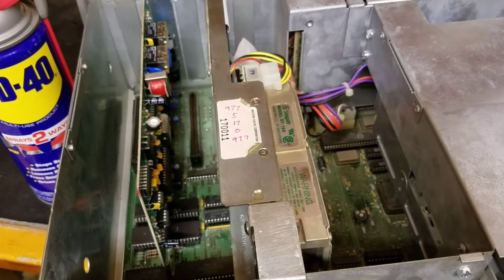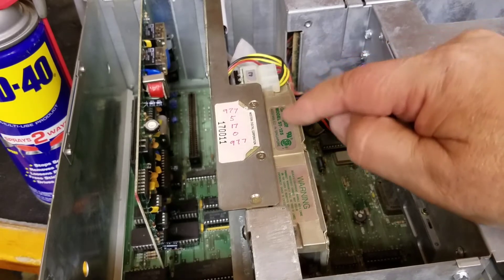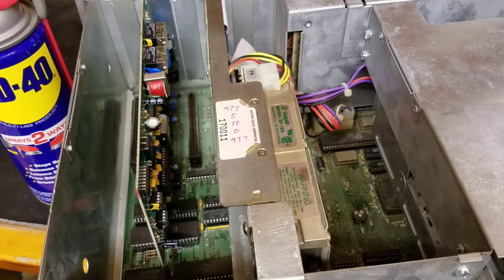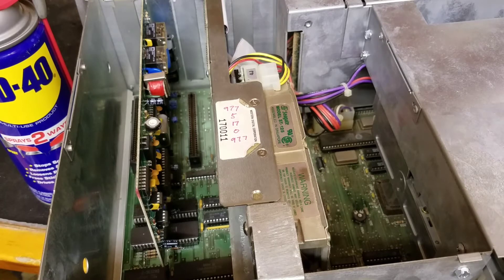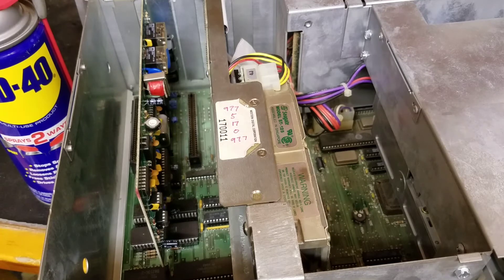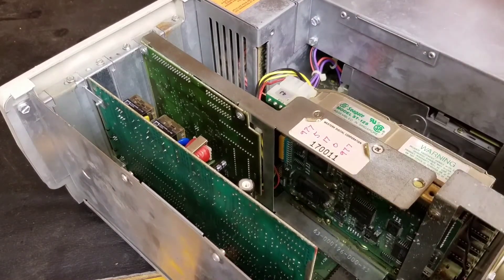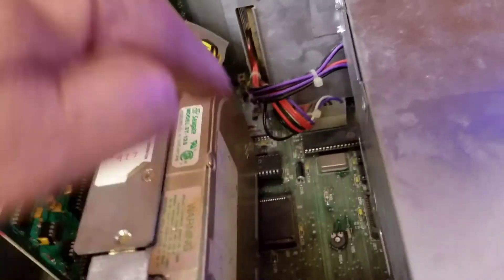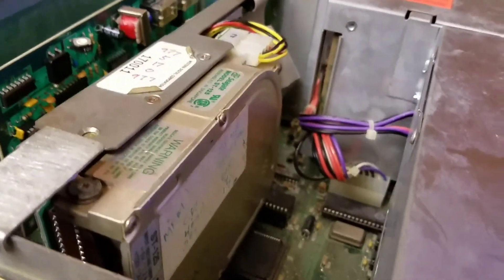Inside The Tandy 1000 SX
I'm proud to say this Tandy 1000 is all original, with simple upgrades that were available at time of release to market. These upgrades could be done threw all our Radio Shacks. She has a full 640K of Ram, a 20 MB Hard Card, a Tandy Internal 1200 Baud Modem, a NEC V20 CPU, a Intel Math Co. A 720K & 360K Floppy Drive.